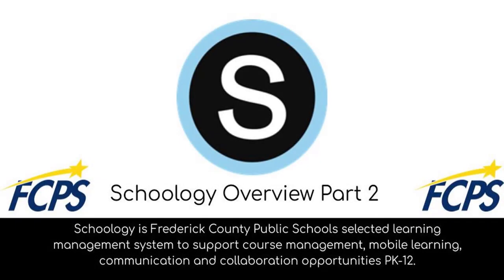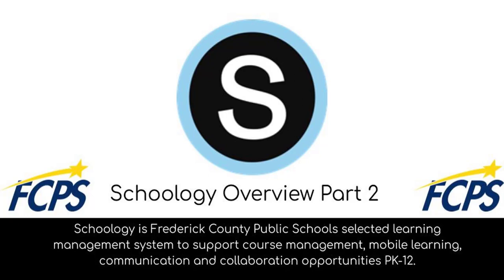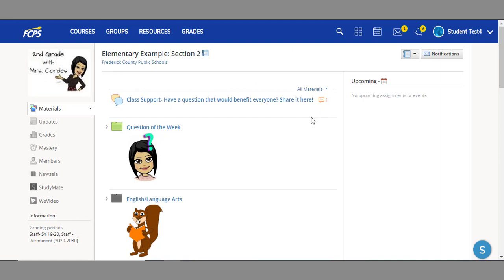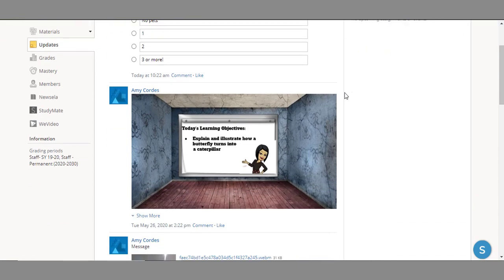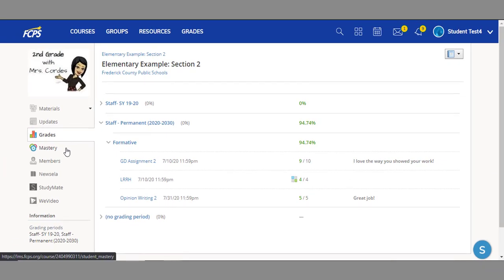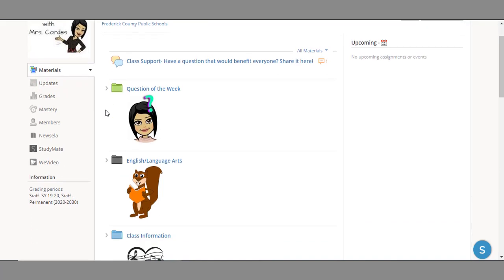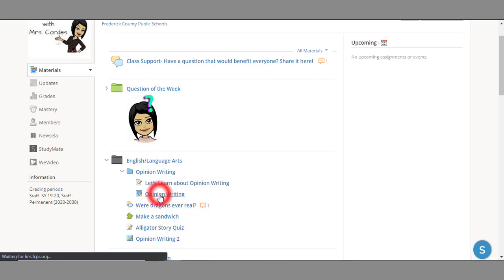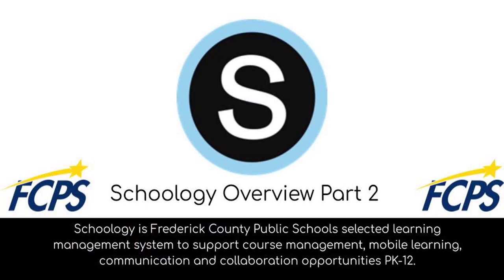Schoology Overview Part 2 Course Deep Dive - Student View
If the video is moving too quickly please use the settings wheel in the bottom right corner of the video to adjust playback speed.  Changing the speed to .75 may help!